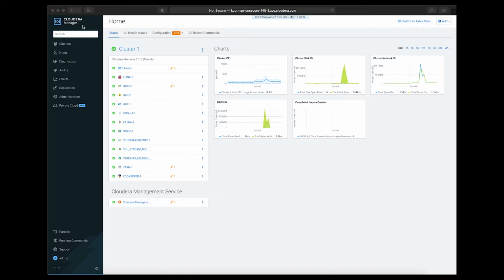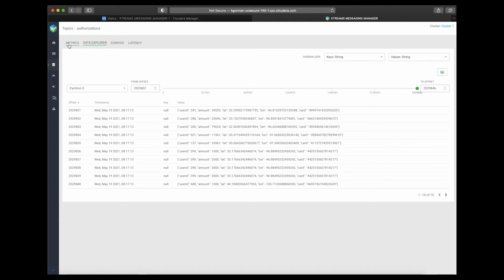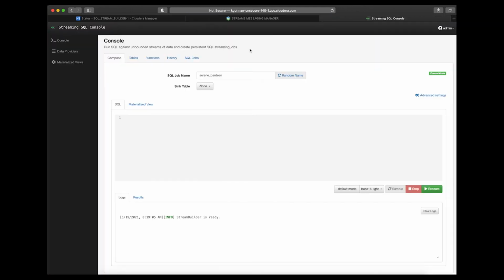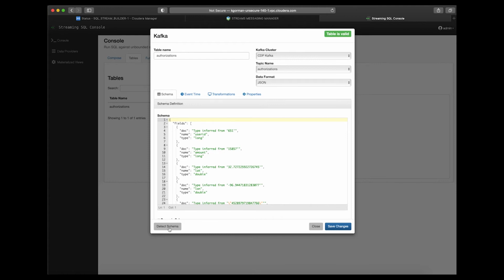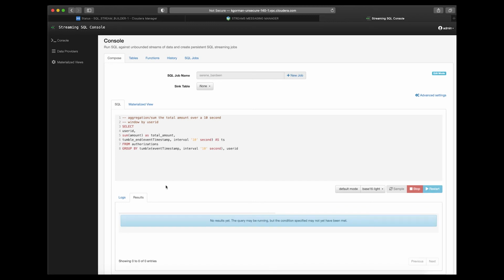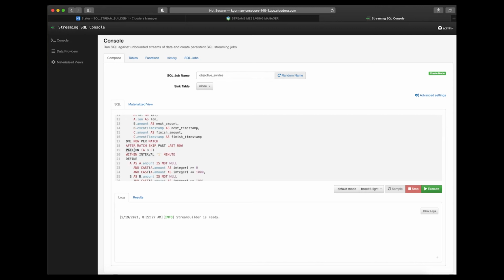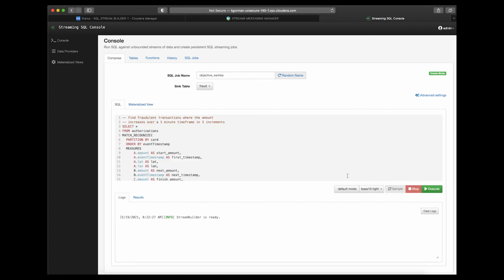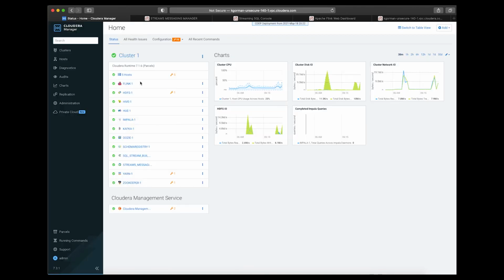Fraud Processing with SQL Stream Builder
SQL Stream Builder allows developers and analysts to write streaming applications using industry-standard SQL. In this video, you will learn the interactive experience with syntax checking, error reporting, schema detection, query creation, and creating outputs on fraud detection with its powerful interface and APIs.